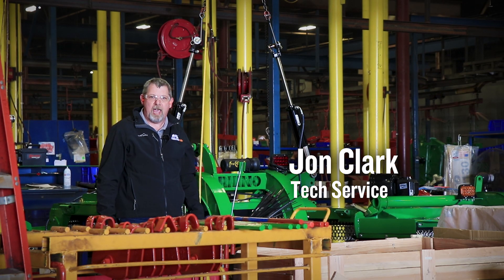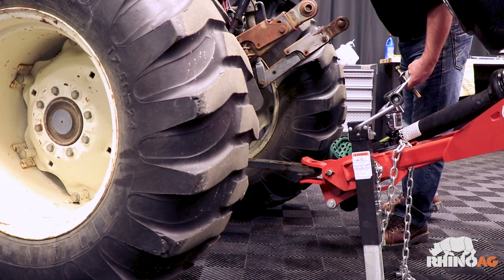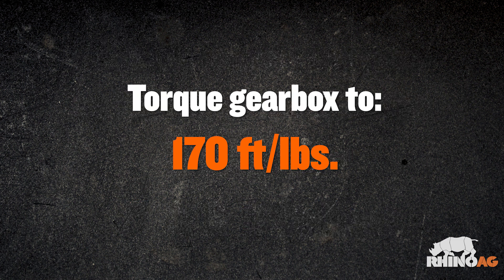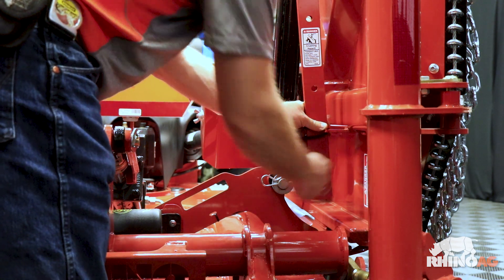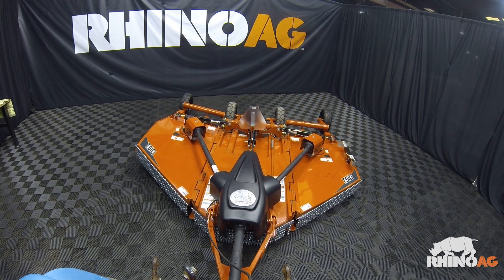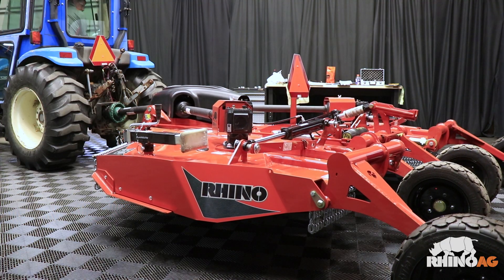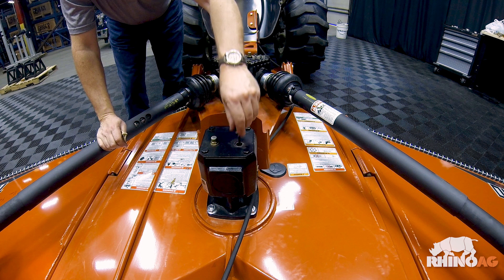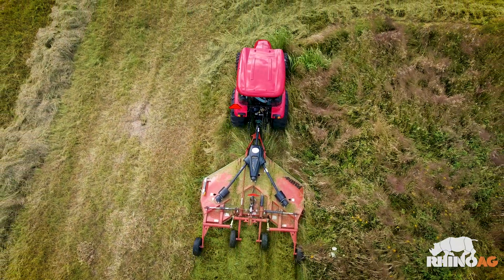RhinoAg TS10 Rotary Cutter: Setup and Pre-Delivery Procedure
Step by step video guide to the setup and pre-delivery procedure for the RhinoAg TS10 Rotary Cutter.